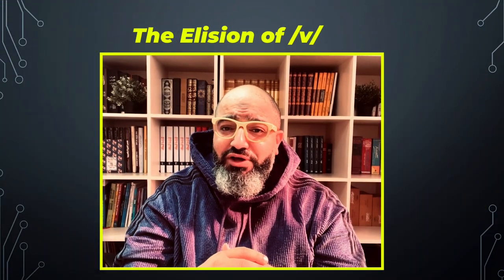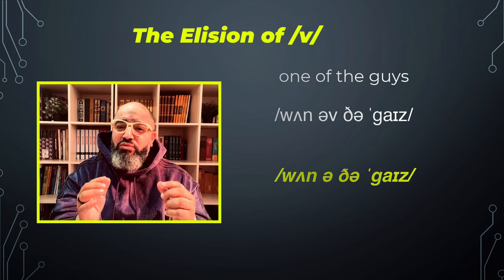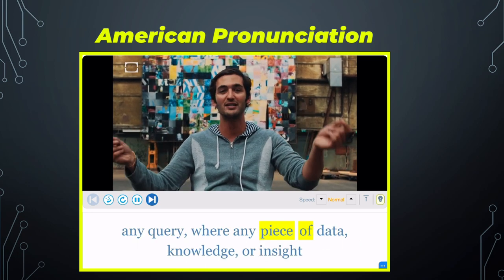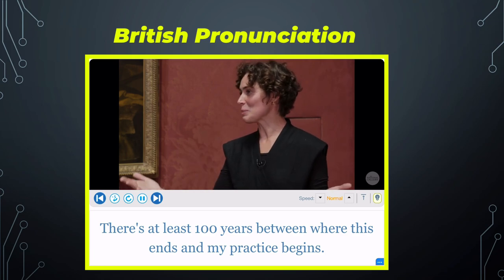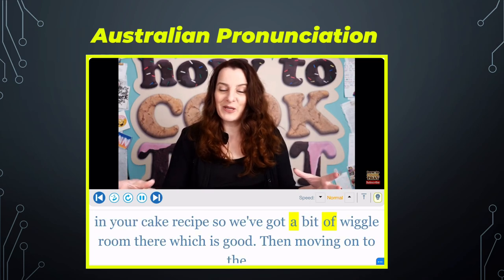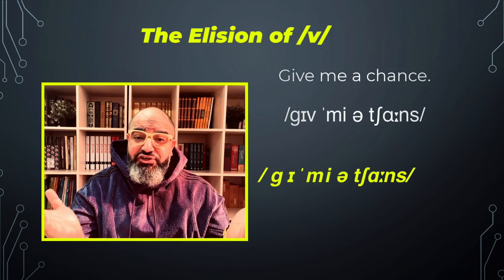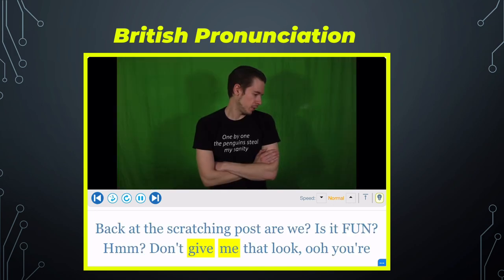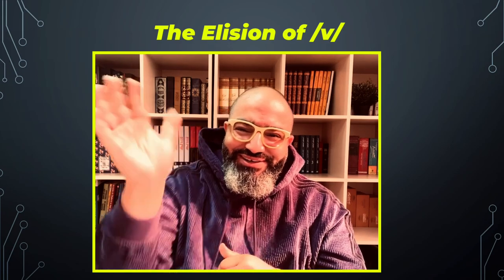Elision of /v/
Learn about the elision of the voiced labio-dental fricative consonant /v/ and listen to examples from British, American and Australian native speakers.